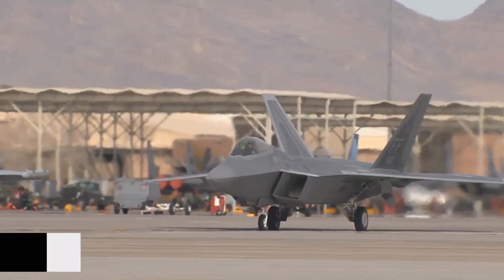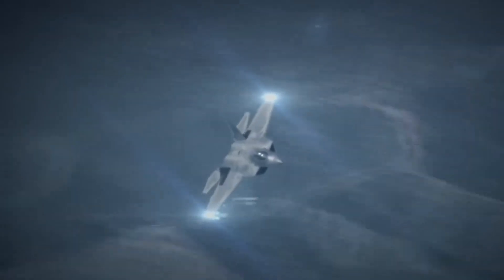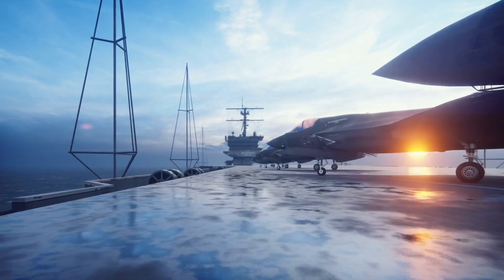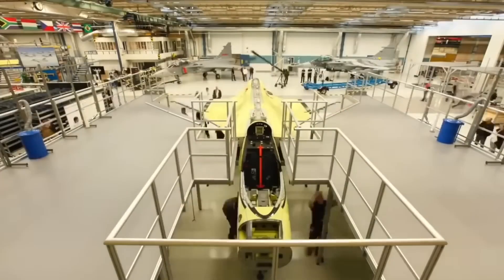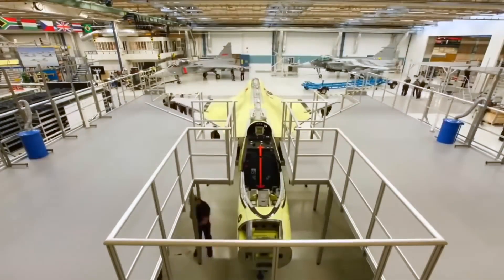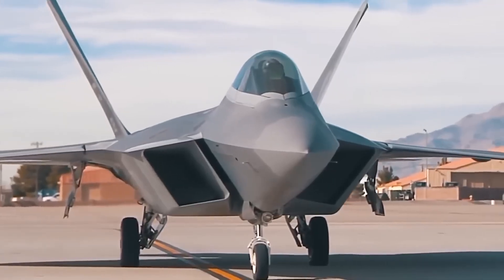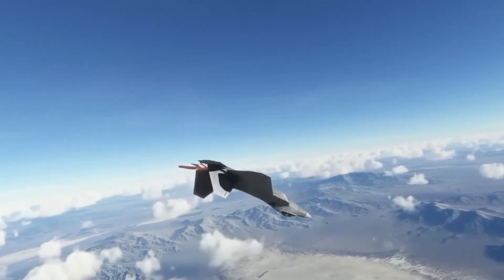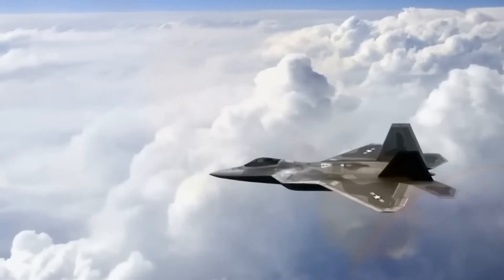The F22's $11 BILLION UPGRADE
The F-22 Raptor is already the most advanced fighter jet in the world. What could possibly justify an $11 billion upgrade?